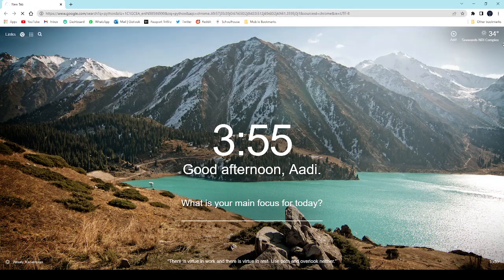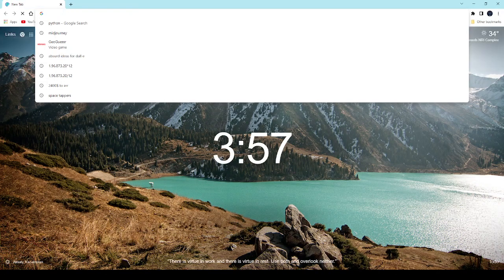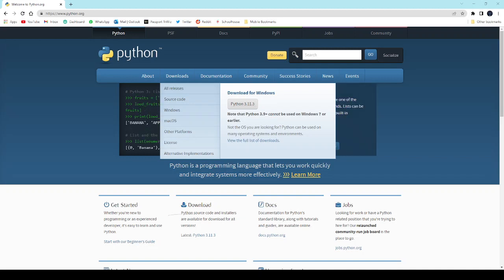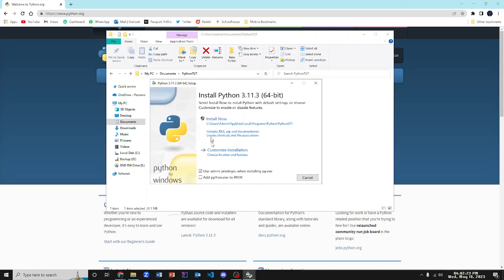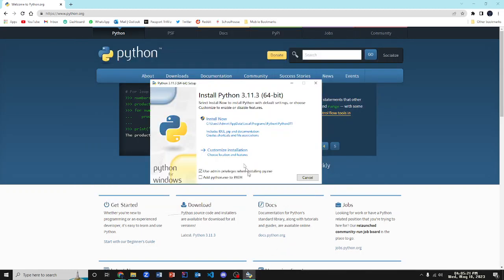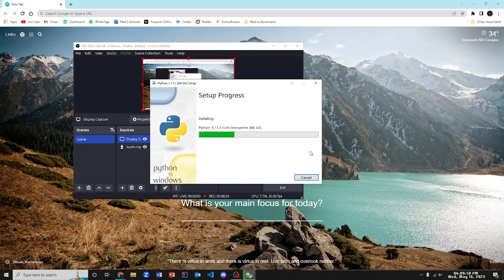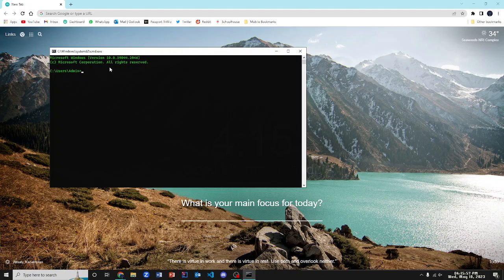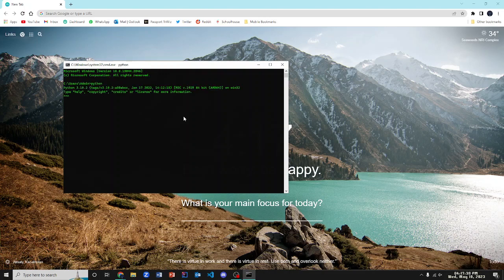Starting Python | How to make Python Code EXECUTABLE on your device | Python [#1]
Please leave a Like the video if you actually found anything new in it (It will mean a lot)